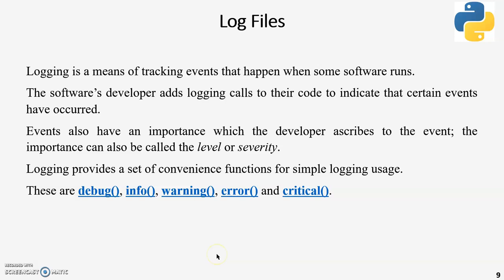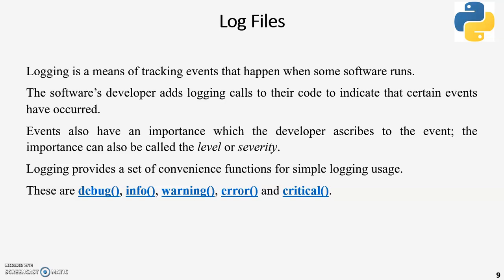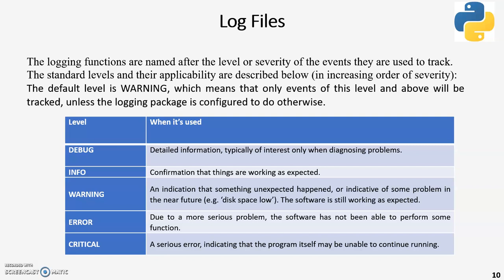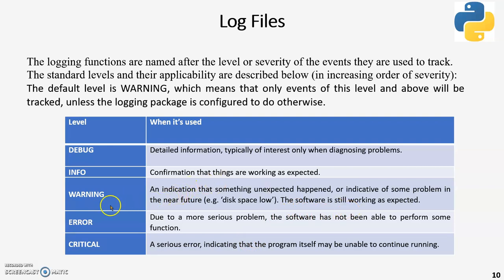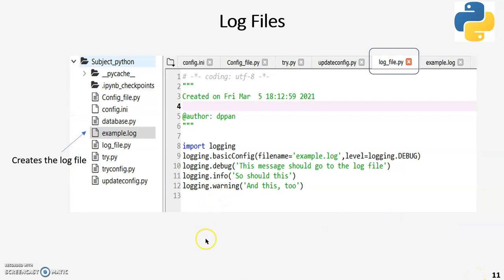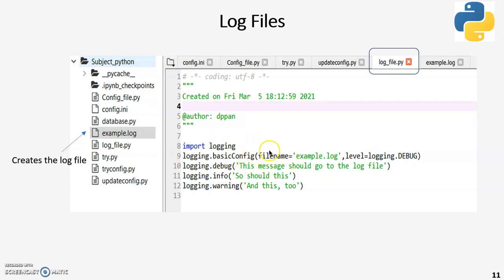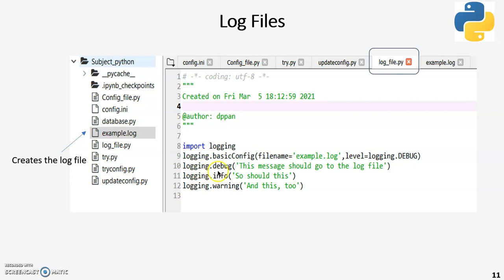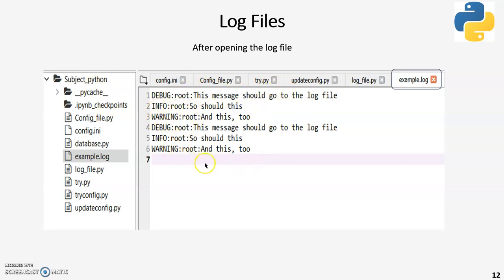Log files in Python